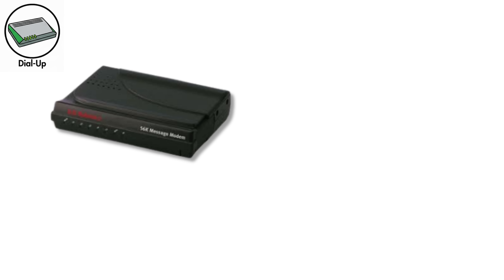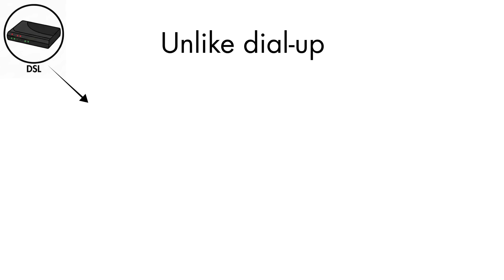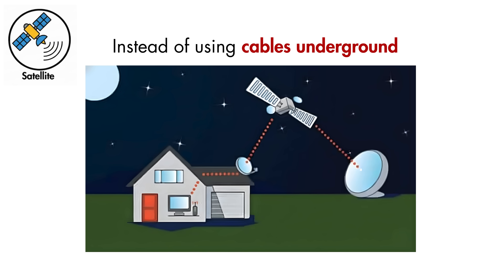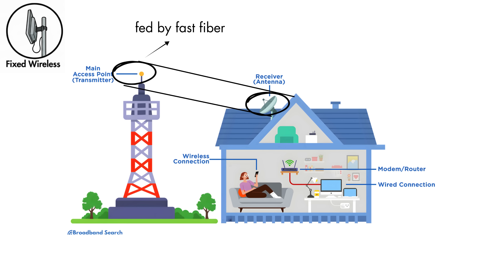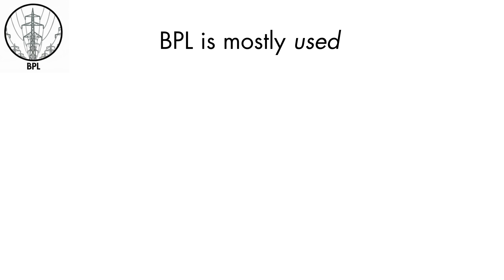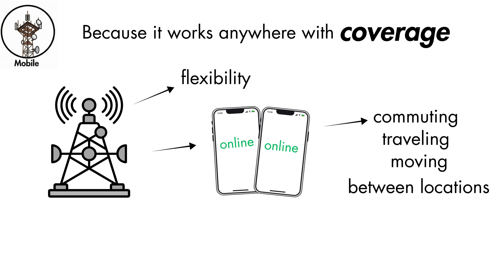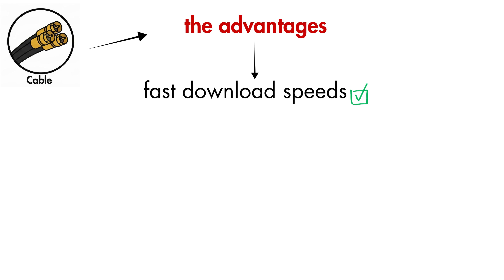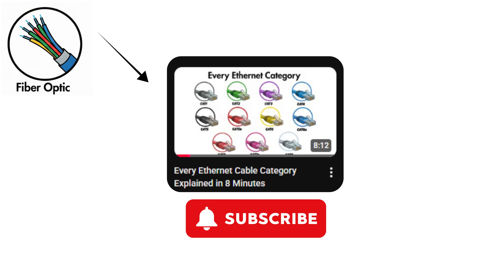Every Type of Internet Connection Explained Clearly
This video breaks down every major type of internet connection, Dial-Up, DSL, Cable, Fiber, Satellite, Mobile Data, Fixed Wireless, and Broadband over Power Line. Using clear explanations and real-world performance details, we compare how each technology works, when it was introduced, the speeds and latency you can expect, and where each option fits best. From the earliest phone-line connections of the 1990s to modern fiber and 5G networks, this guide gives viewers a simple, visual-friendly overview of how the internet reaches our homes and devices today.